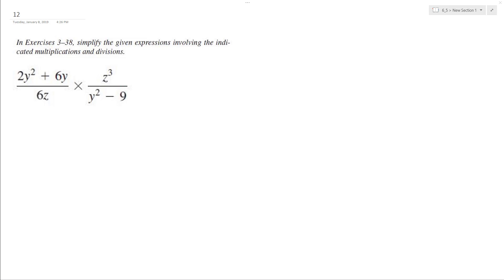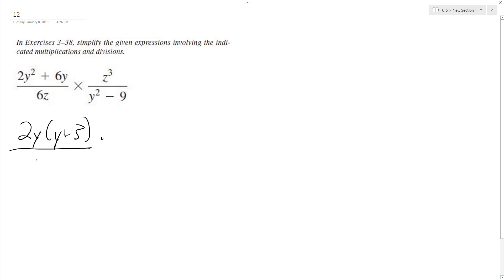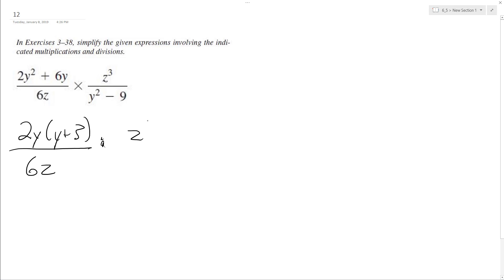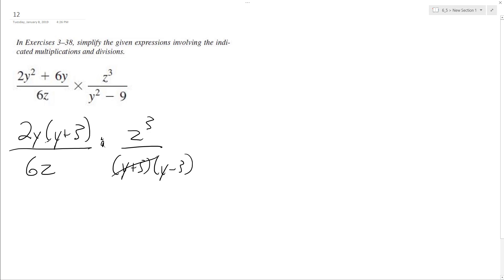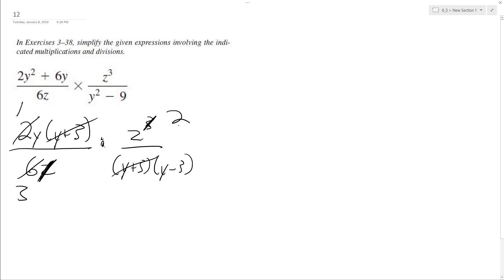(2y^2 + 6y)/6z * z^3/(y^2-9), simplify the given expression